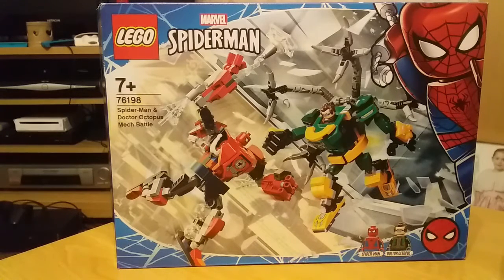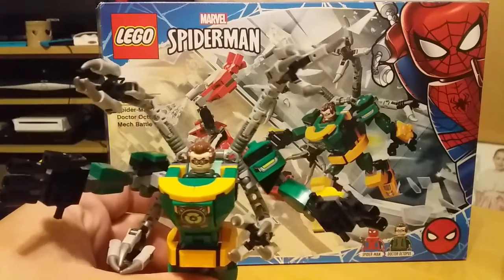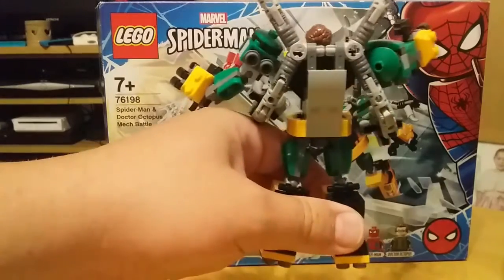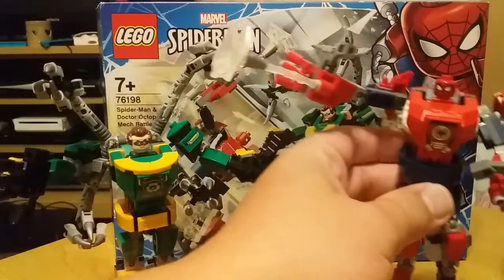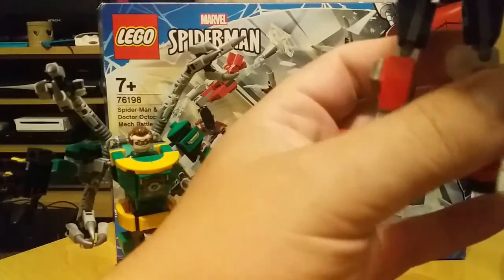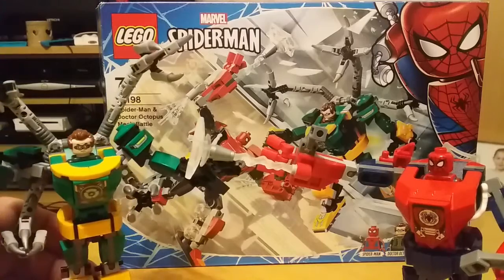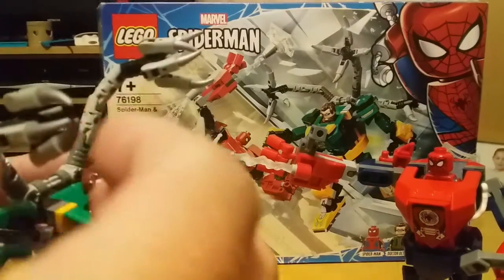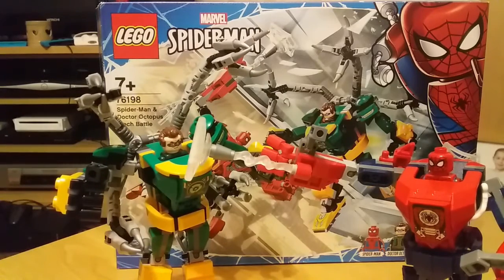Spider man and Doctor Octopus Mech Battle set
Its another Marvel mech or 2 in this case and this time its Spidey vs Doc Octopus. Spideys mechnis basic but the good doctors is pretty good.